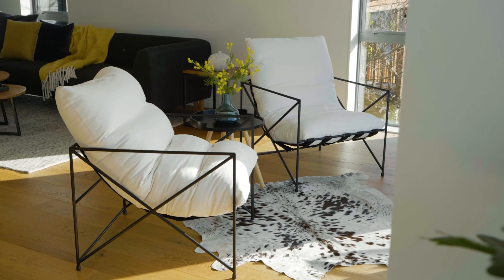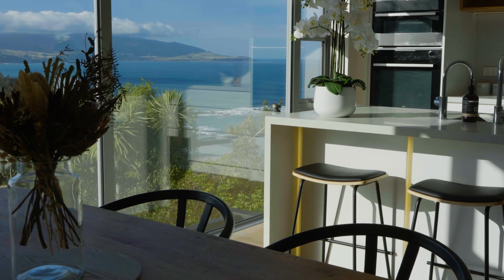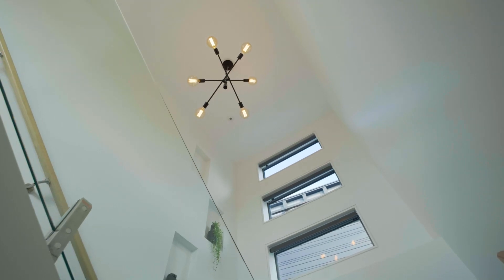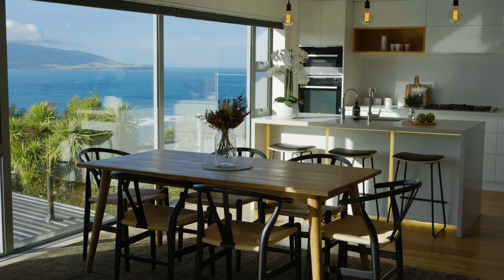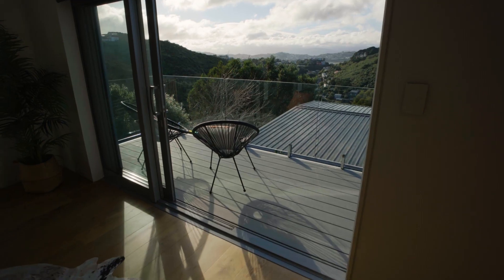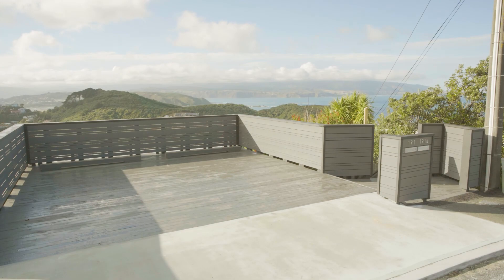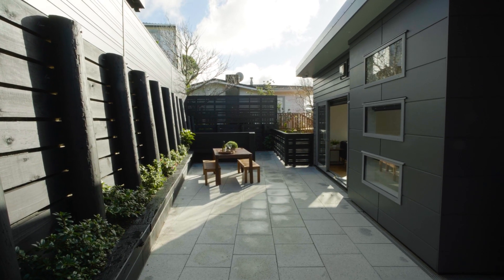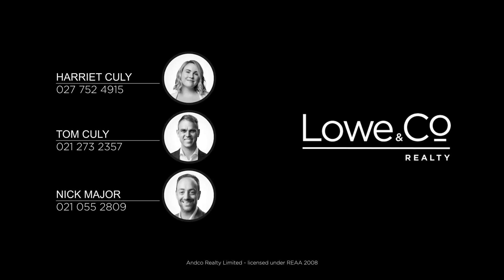191 Buckley Road, Southgate - Wellington (Nick Major & Tom Culy)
NEAR-NEW WITH SENSATIONAL SUN & VIEWS!

If you're seeking the ultimate south coast lifestyle, this could be your deluxe dream home. Supremely built for sublime modern living, it combines three double-bedrooms including a master with an ensuite, family bathroom, and amazing sun and views in a surprisingly sheltered setting with the option to buy a neighboring property for even more space and privacy. Features include:

- Eye-popping panorama over Houghton Bay, Princess Beach, and the eastern bays to the Orongorongos
- Light-filled open-plan living with stunning east-west aspect for fantastic sun
- Exceptionally specified for modern living, with everything from extraordinary insulation, double-glazing, and an Escea gas fireplace with ducted heating to sensor lighting, electric blinds, and a matrix home theatre system
- Hydraulic underfloor heater system on the ground level
- State-of-the-art entertainers' kitchen with the fabulous convenience of a Zenith Hydrotap for instant boiling/sparkling/chilled filtered water
- Superb indoor-outdoor flow to east-facing deck and private west-facing courtyard for a sheltered, easy-care alfresco lifestyle
- Car pad for secure off-street parking plus on the bus route

You won't believe everything this spectacular near-new home offers within easy reach of the south coast and the CBD. Call for an inspection or we will see you at the open home!

Contact our friendly team today to be sent the information pack or to arrange a viewing!

Tender closes at 12 pm Thursday 8th July 2021 at 8 Kent Terrace, Wellington (will not be sold prior)

During the Alert Levels, Lowe & Co Realty will be practicing safe workplace guidelines as issued by REINZ.